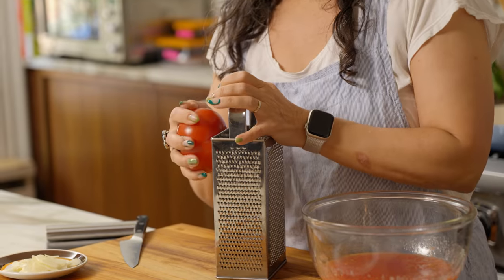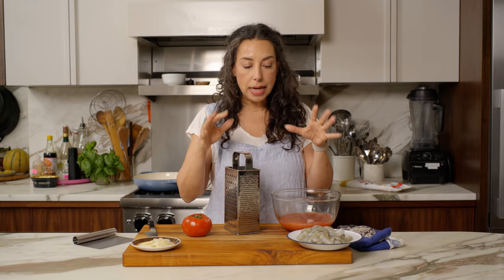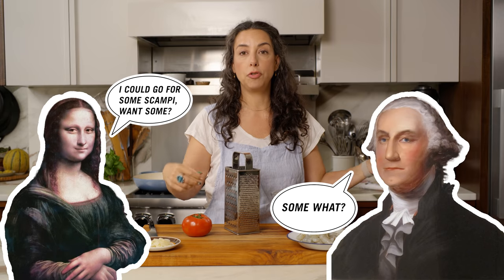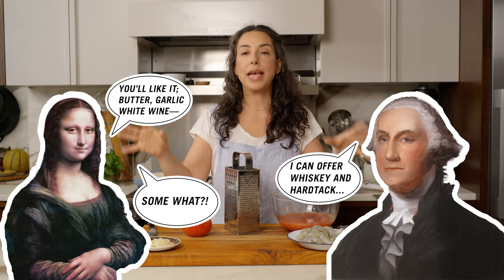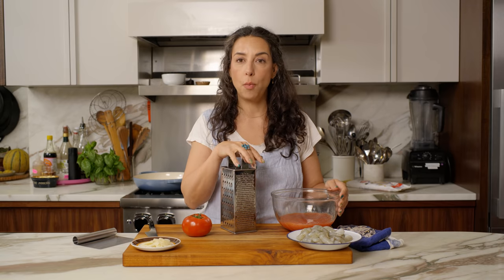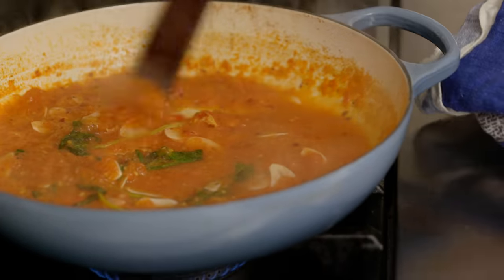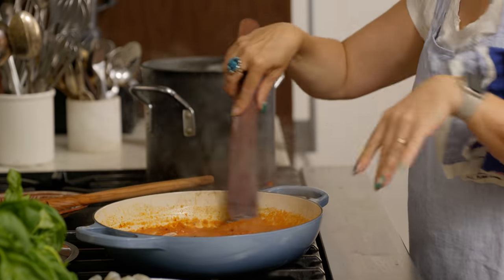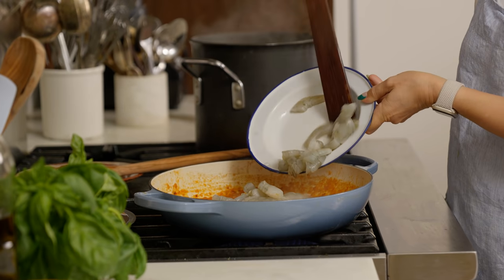Spaghetti with Spicy Tomato Scampi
Here's where to listen to Borderline Salty, my weekly food Q&A podcast with Sugarman Rick Martinez!